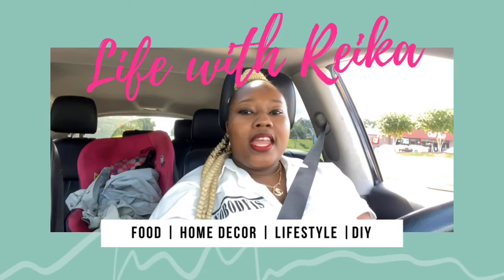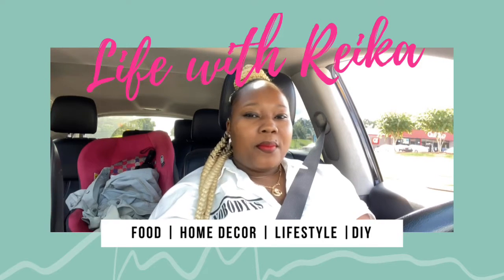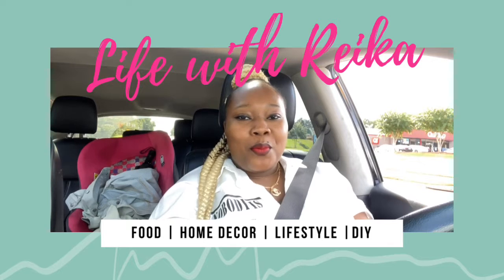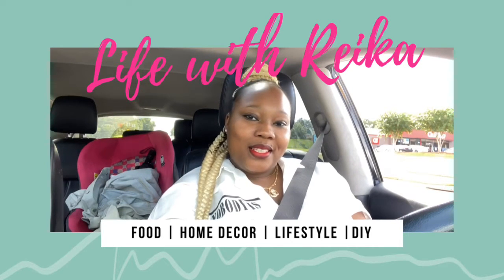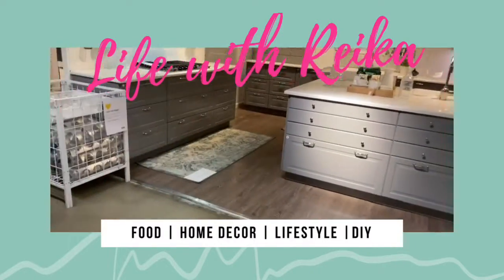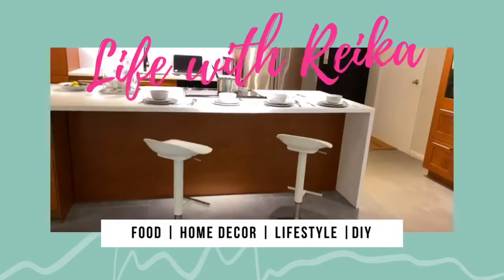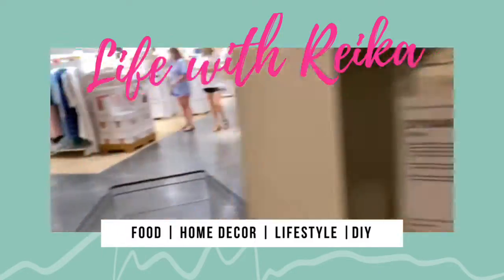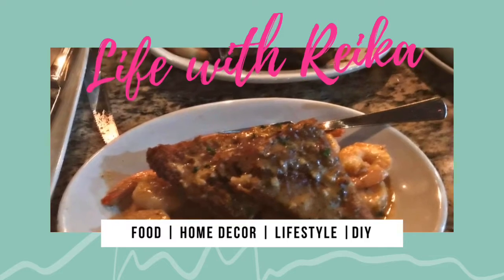Reika’s Insta Quickies | IKEA & Brunch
Hey pretty people so today I’m taking you with me to look at some kitchen designs and my camera went dead so I only have pictures of my food and not the full Ruth Chris Experience.